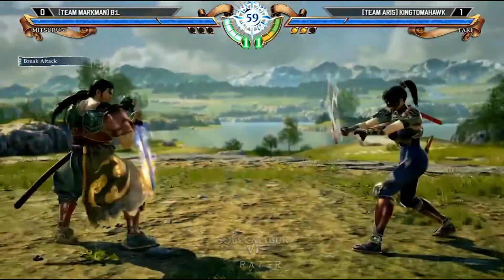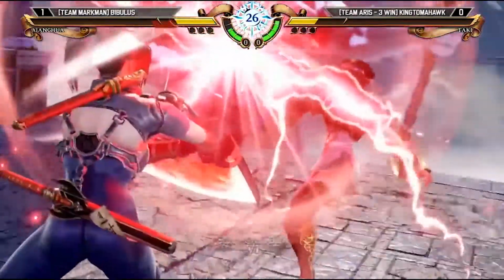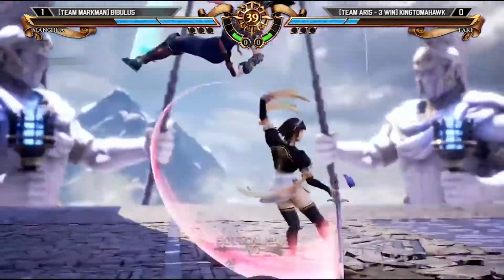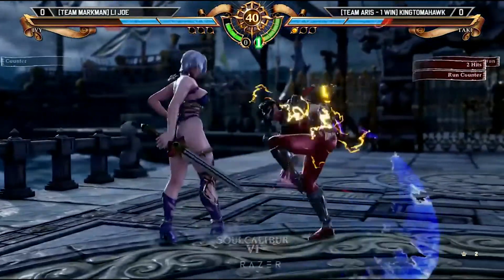SCVI Hype : Reversal Edge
While channeling our excitement for Soul Calibur 6,  an indulgent instructional video happened. And if you get the impression you can use Guard Impact as a manual input during Reversal Edge, that's because he got it wrong. You can't. It just happens as it otherwise appears (during G vs G on duel 2). What a wild goose chase...

Thanks to these channels, we were able to find footage.

The interview above didn't end up in the final product, but was of huge inspiration. Initially our video was going to be more of a player showcase, this episode settling on Partywolf & his use of RE during Evo.

& more, just gotta find where our notes are.

As for the tunes:

Andy Stott - New Romantic

Chicago - Poem 58

Eprom - Raw Data

GoGo Penguin - Fort (Dayspired Remix)

Iglooghost - Sōlar Blade

Jeremy Dutcher -  Pomok Naka Poktoinskwes

Moses Sumney - Lonely World

Photay - Screens

Sd Laika - Meshes

Sesame Street Pinball Number Count

Stereolab - Refractions In The Plastic Pulse

Soul Calibur III OST- Forsaken Sanctuary

Theme from Masterburner -  Monster Magnet

VULFPECK - Dean Town

Chase those tracks to their source albums or channels and have yourself a great time!